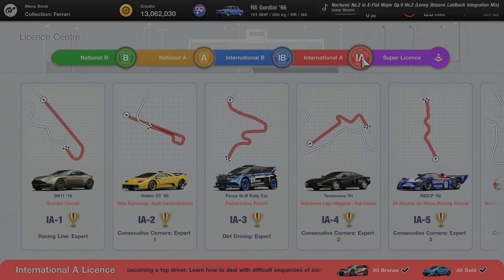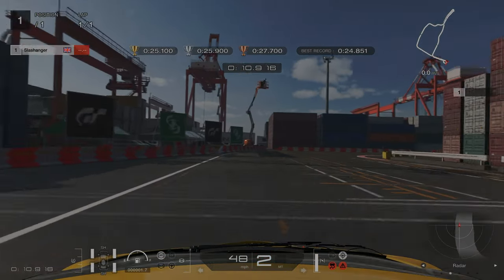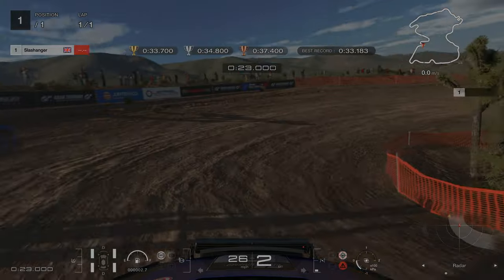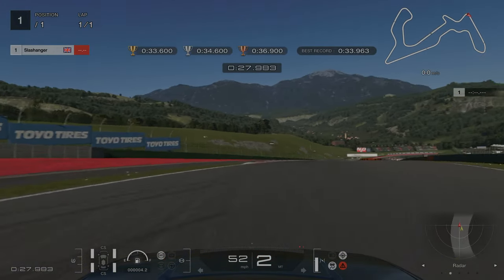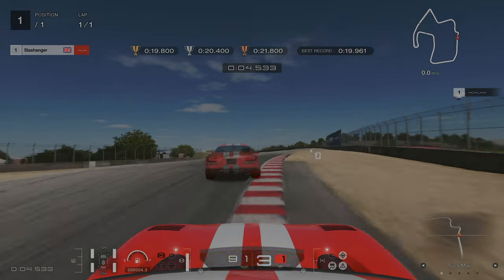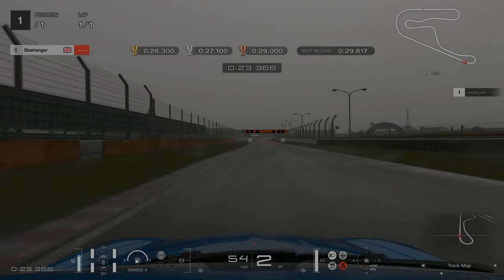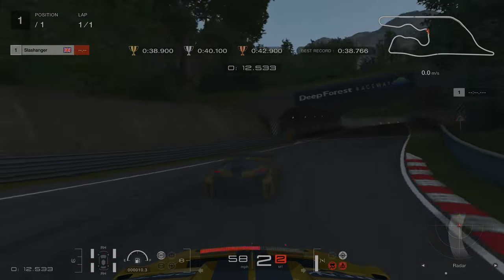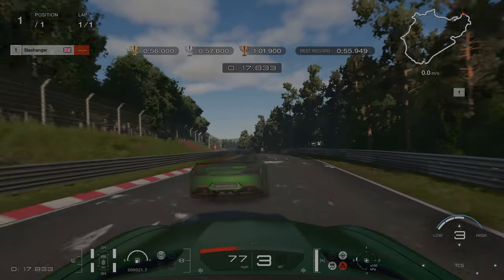How to GOLD the International A Licences | Gran Tursimo 7 | (After 1.52 Patch)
International A Licences for Gran Tursimo 7. The second hard set of licence challenges on the regular licences. International A 3 & 10 were definitely the hardest in the section. Best of luck!

Timestamps -
0:00 - Intro
0:11 - IA-1 Racing Line: Expert
0:39 - IA-2 Consecutive Corners: Expert 1
1:16 - IA-3  Dirt Driving: Expert
2:05 - IA-4 Consecutive Corners: Expert 2
2:54 - IA-5 Consecutive Corners: Expert 3
3:35 - IA-6 Corners with Elevation Changes 2
4:06 - IA-7 Cornering in the Wet: Expert.
4:46 - IA-8 Tricky Consecutive Corners 1
5:19 - IA-9 Tricky Consecutive Corners 2
6:11 - IA-10 Tricky Consecutive Corners 3